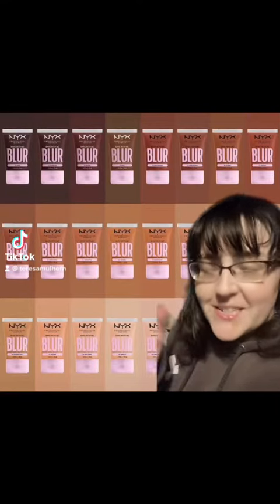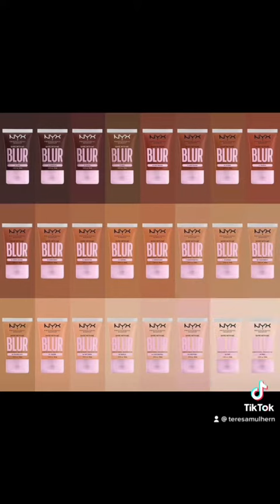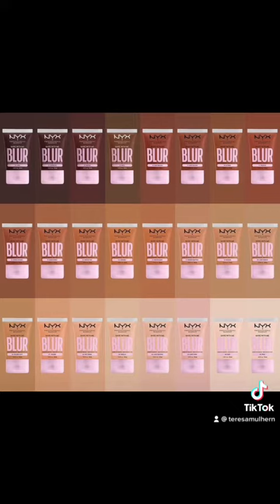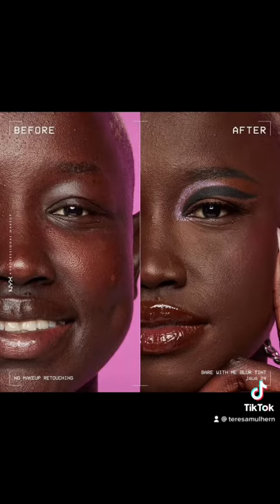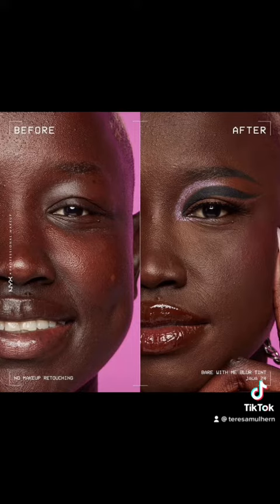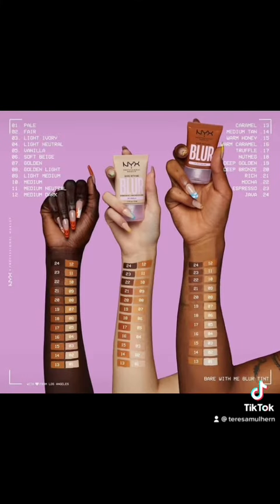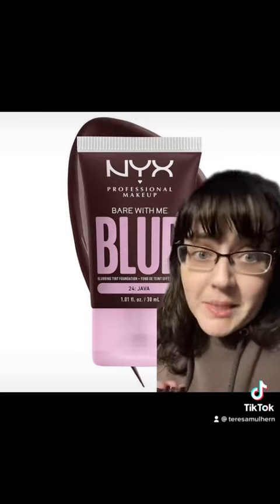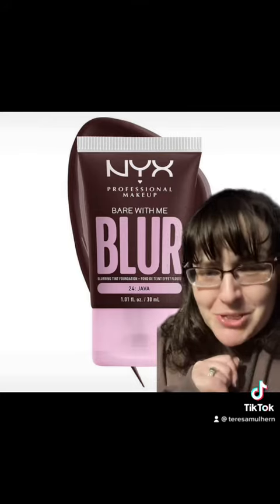Nyx New Foundation